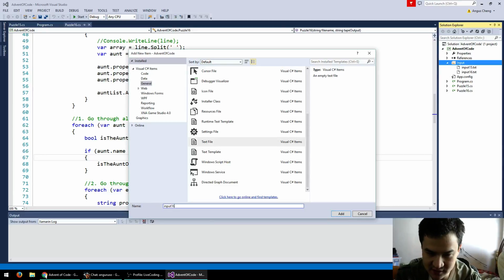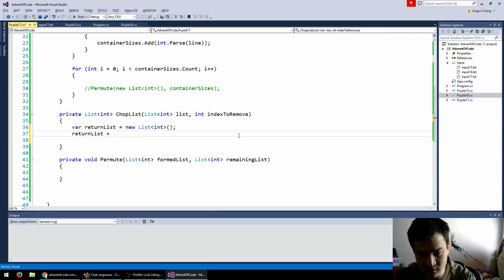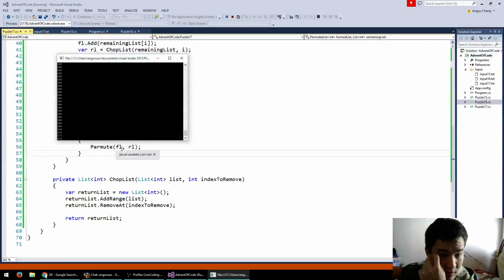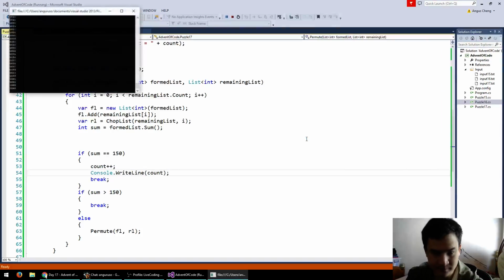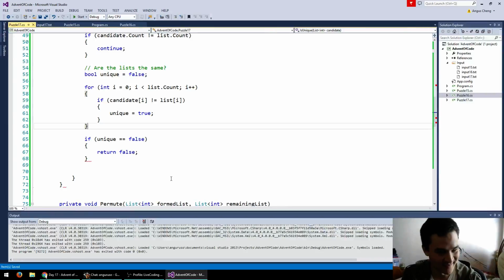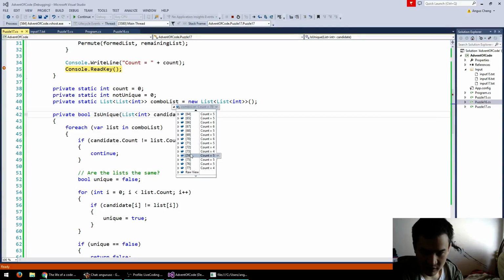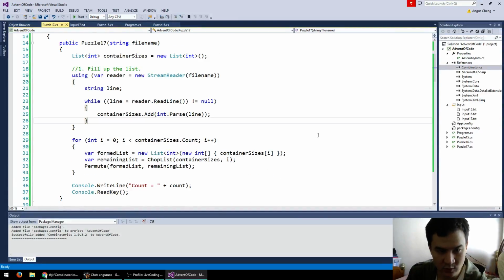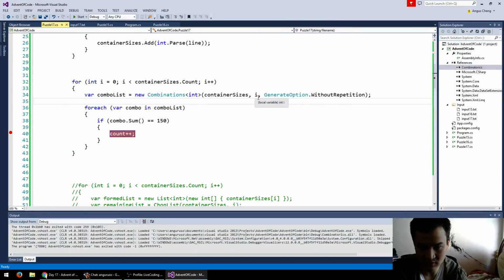Day 17 - AdventOfCode.com